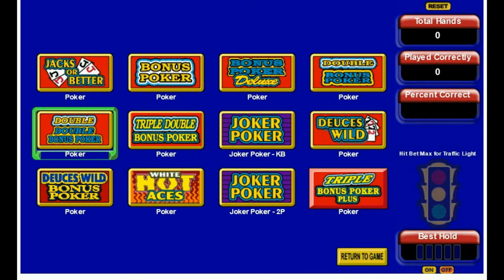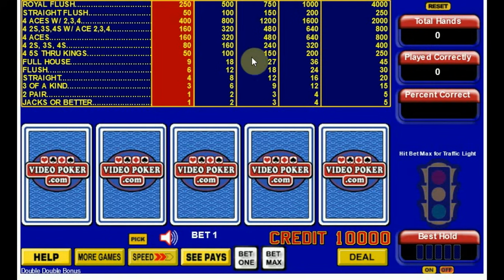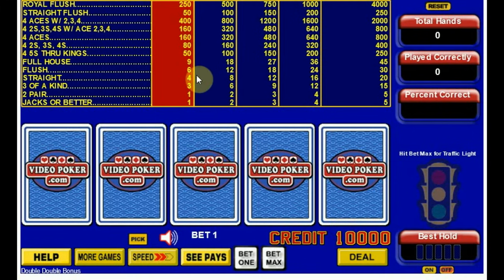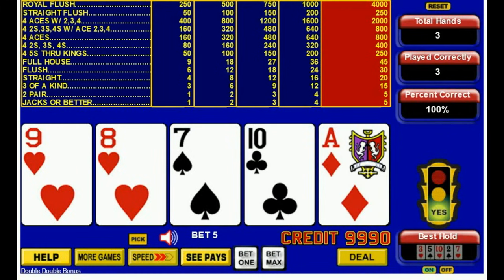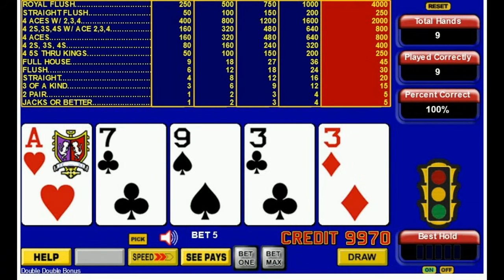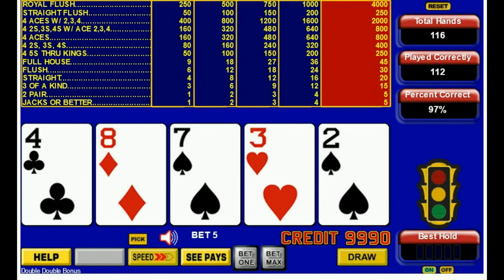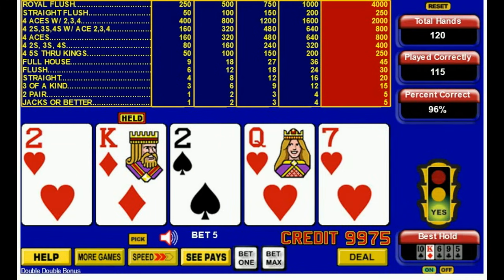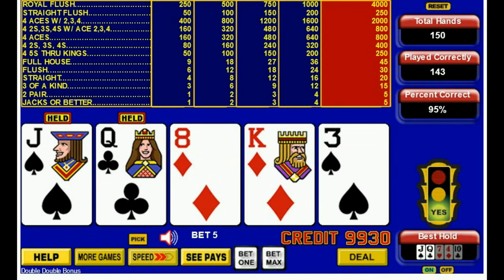Video Poker Genius [Part 4] - Double Double Bonus Poker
Welcome to Video Poker Genius! This is part 4 of a series of videos designed to help you become a better video poker player.

In this part, I play 150 practice hands of 9/6 Double Double Bonus with live commentary. Double Double Bonus is considered to be one of the most popular video poker variants with a potential for large 4-of-a-kind wins!